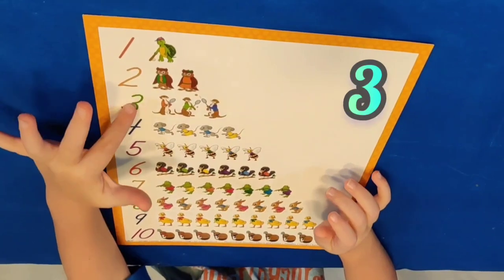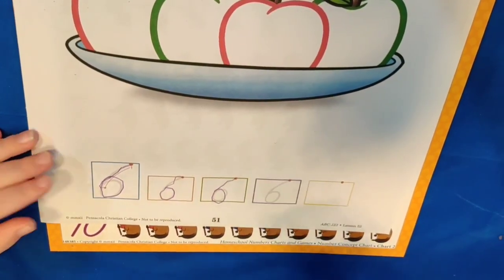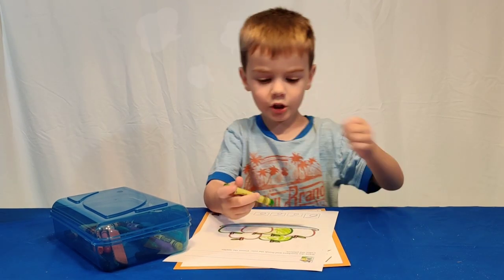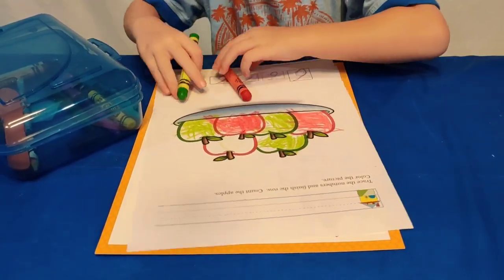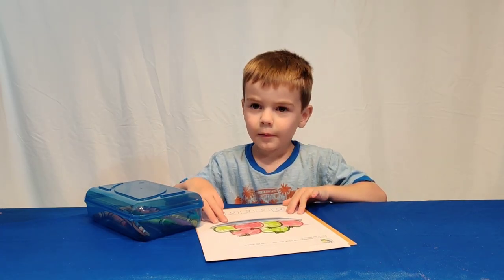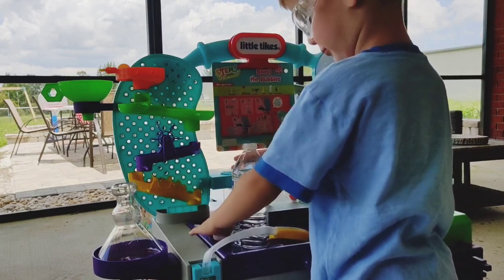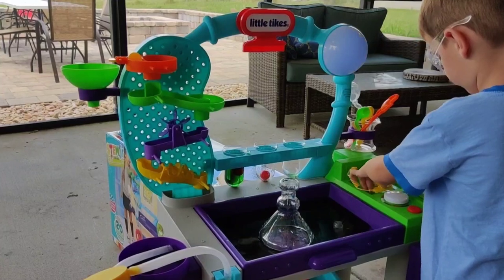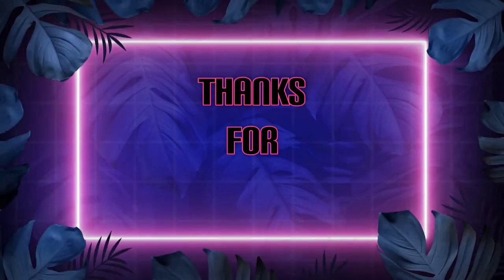Playtime/Little Tikes Wonder Lab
What a fun way to complete experiments. The wonder lab brought so much joy on a day of school learning.

Make sure to follow @Lukesplaylab on IG